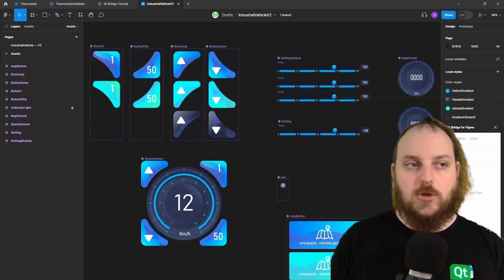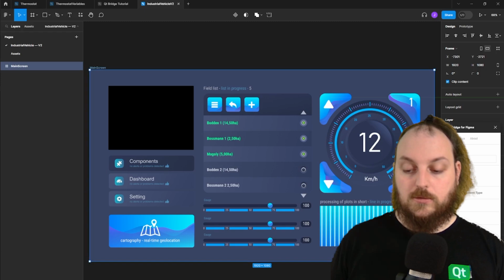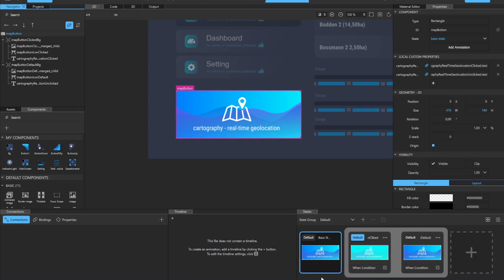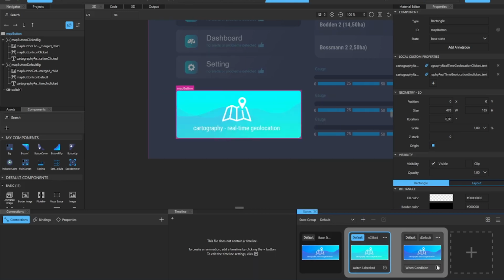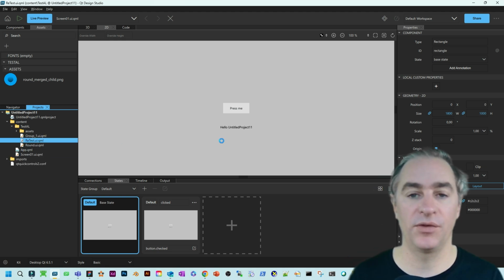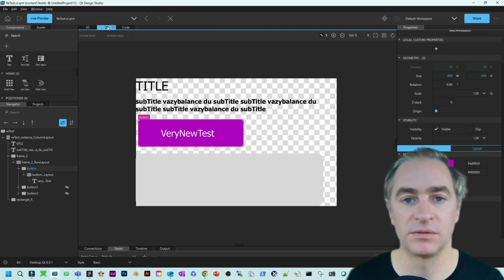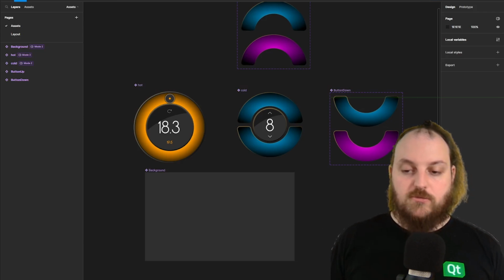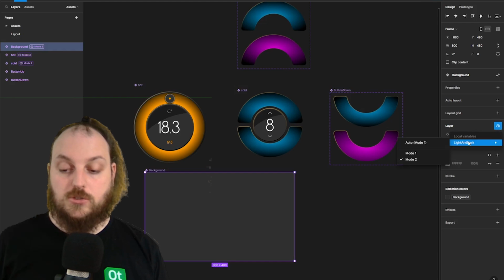Special Figma Bridge Cases | Tutorial | Qt Design Studio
Join us in this exciting video as we delve into special cases in Figma, focusing on advanced techniques to elevate your design workflow. Learn how to utilize Figma Variants effectively for Qt Design Studio, optimizing the creation and management of interactive design components.

Explore the power of preparing your HMI layout with Figma's auto layout feature, streamlining the design process and ensuring consistency across your designs. Discover the plans for the Qt Bridge and the Qt Design Studio. Utilizing Figma Variables to enhance your workflow, the flexibility and efficiency of your Design.

Unlock the potential of these advanced Figma features as we guide you through practical examples and best practices. Enhance your design skills and productivity with these special case scenarios in Figma.